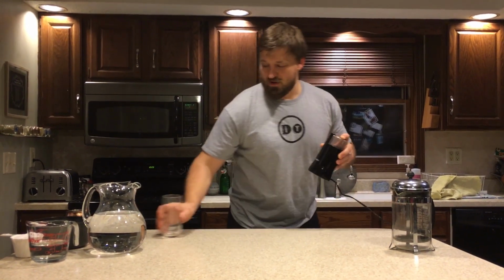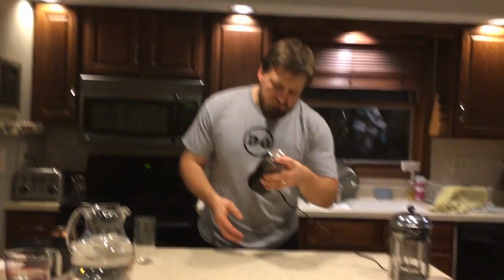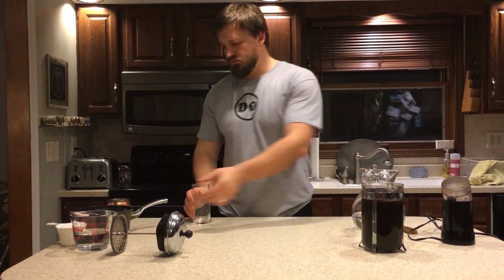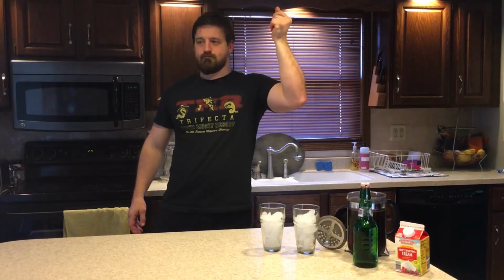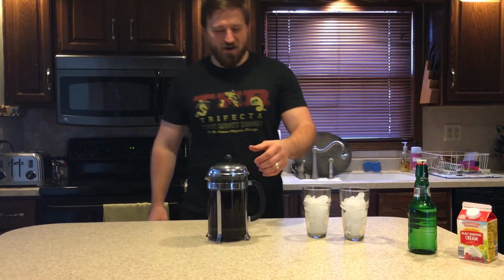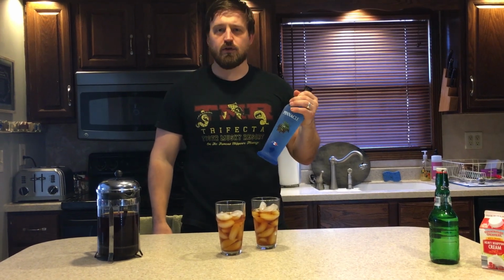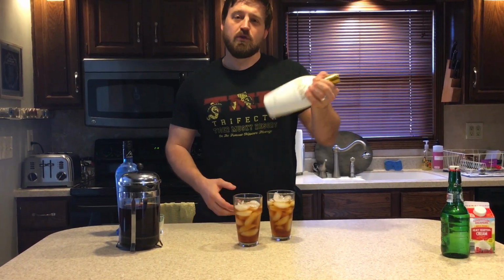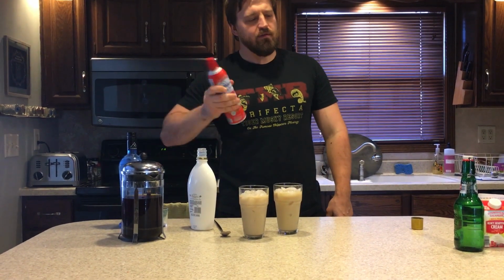How to make a Snow Day \\ Spiked coffee drink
Once upon a time, Anders and I made a drink on a day we had off work for winter weather. We called it a "Snow Day". Today marks the second day in a row we don't have work because of crazy cold temperatures, and we thought you might want to enjoy a "Snow Day" with us. This video may not be much like the rest, but maybe you'll chuckle along with the laugh track anyway. Stay warm, and we'll be back to our regular content soon.